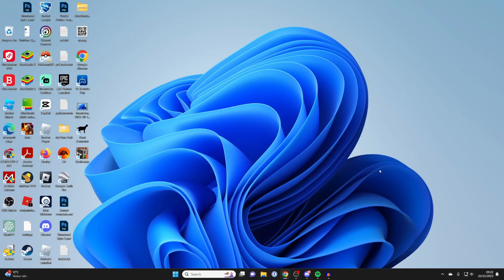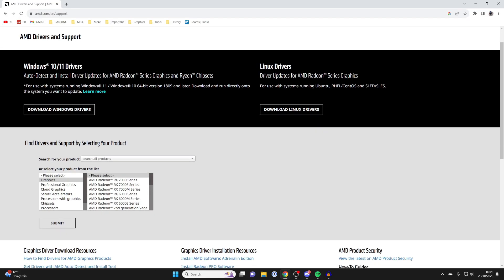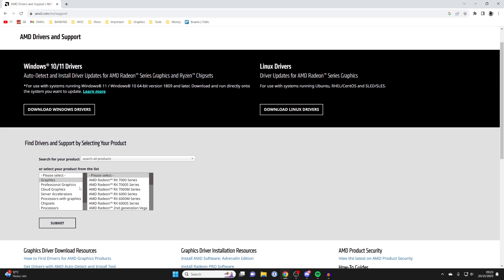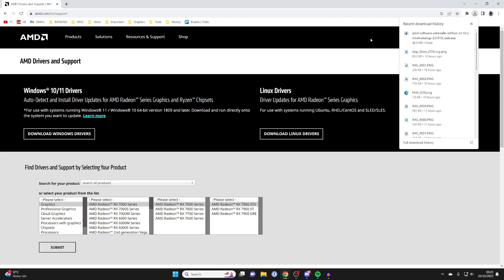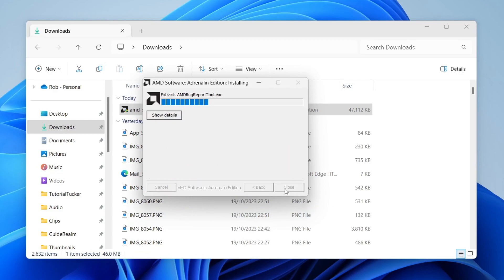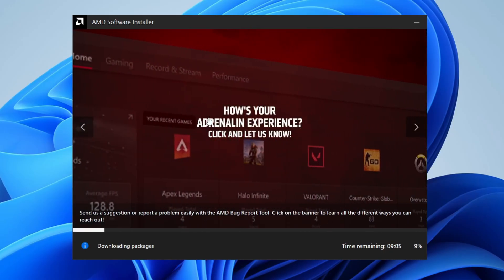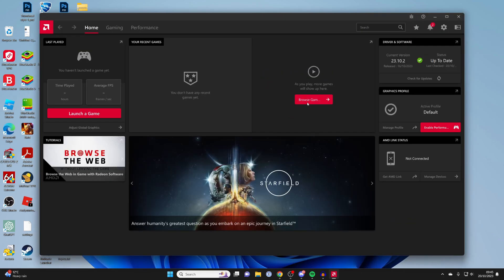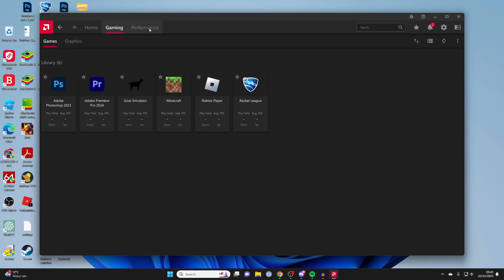How To Install AMD Graphics Drivers - Full Guide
Learn how to download and install amd graphics card drivers in this video.

GuideRealm